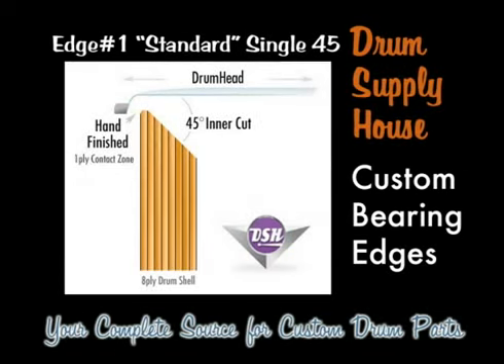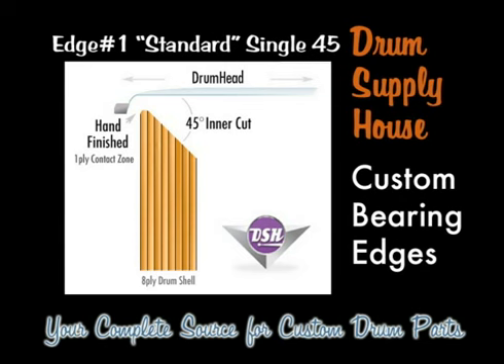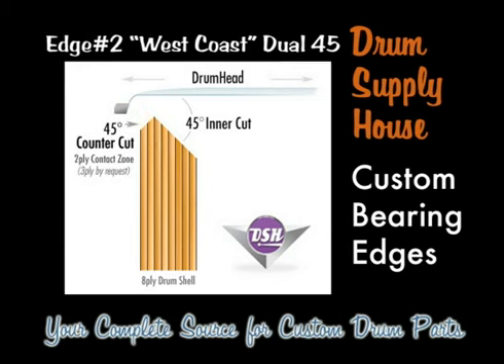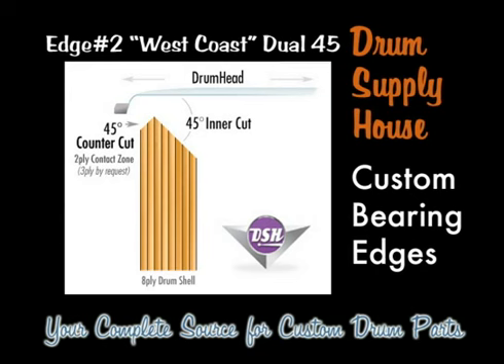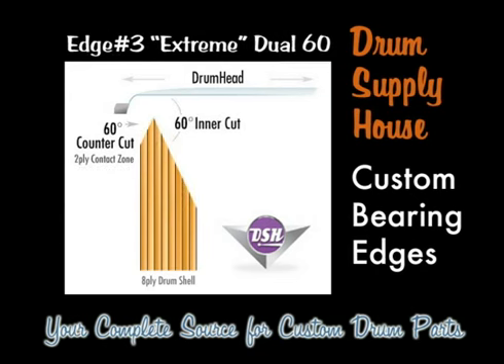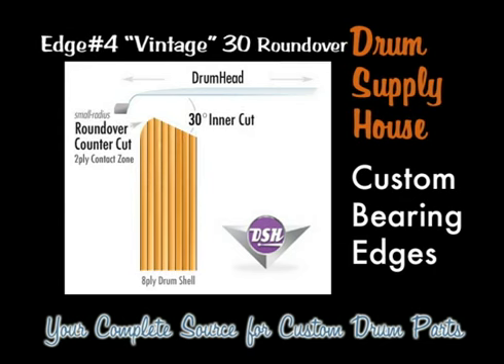Drummaker.com / Drum Supply House Bearing Edges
A detailed guide to the custom drum bearing edges offered at Drummaker.com / Drum Supply House USA